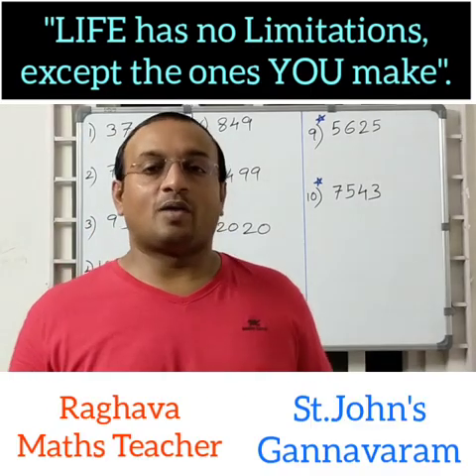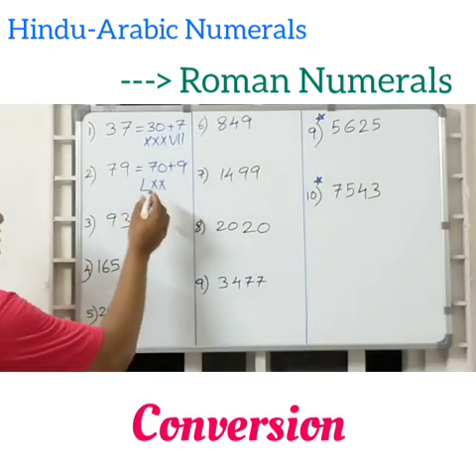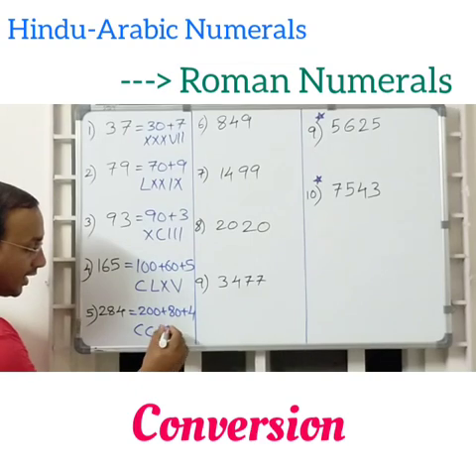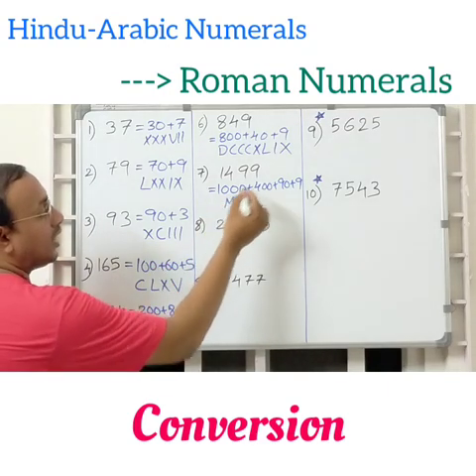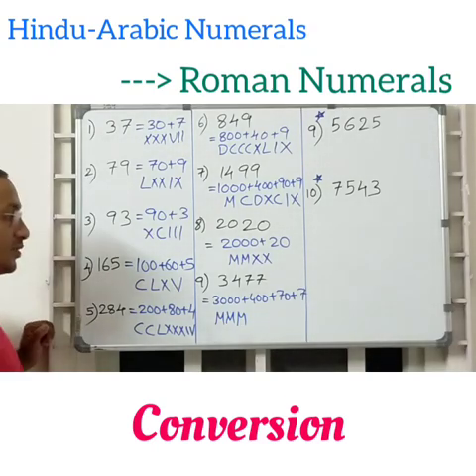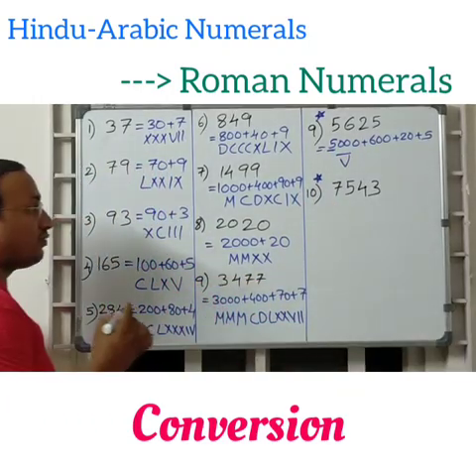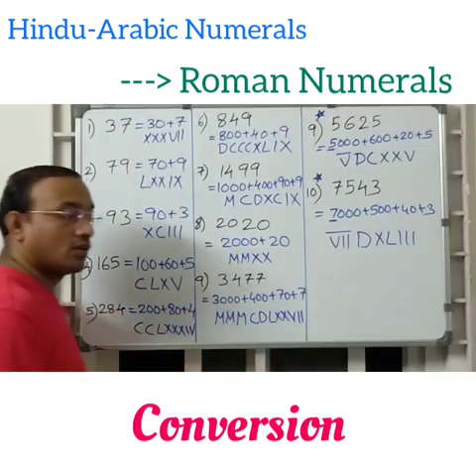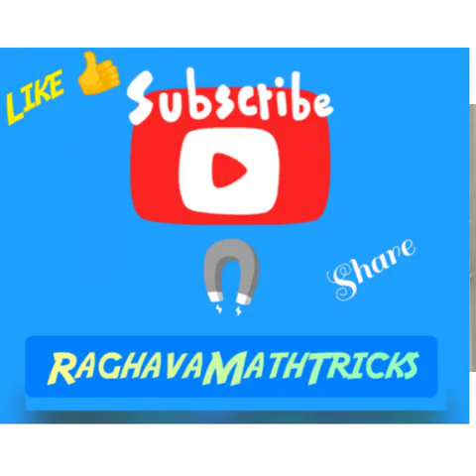Conversion of Hindu Arabic Numbers to Roman Numbers